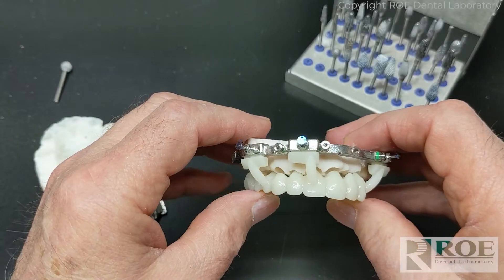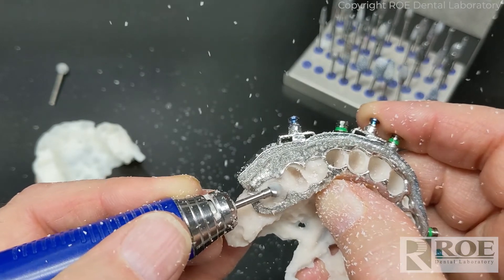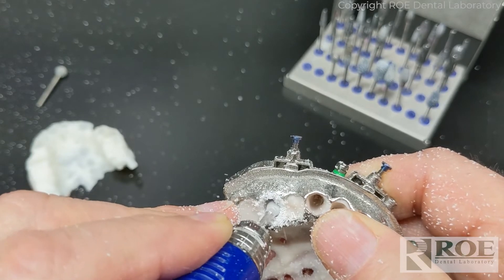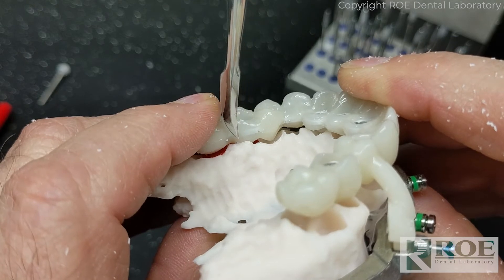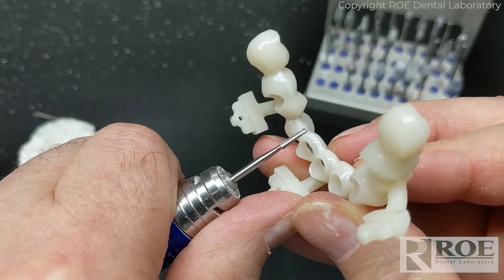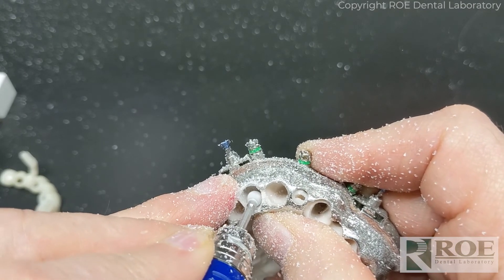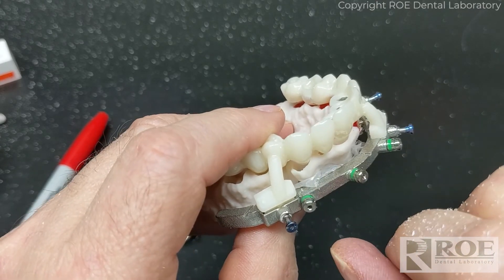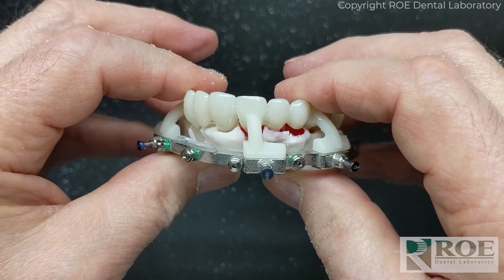A Practical Guide to Full Arch Bone Reduction in a CHROME GuidedSMILE Natural FP1 Prosthetic Case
Watch as one of our talented ROE Dental Lab technicians walks through a practical bone reduction demonstration of a CHROME GuidedSMILE Natural Case for an FP1 prosthetic.

CHROME GuidedSMILE was developed for dentists who desire a preplanned, predictable guided All-On-X style surgery. This metal stackable guide coordinates implants, bone reduction, prosthetics, with a simplified final conversion protocol.